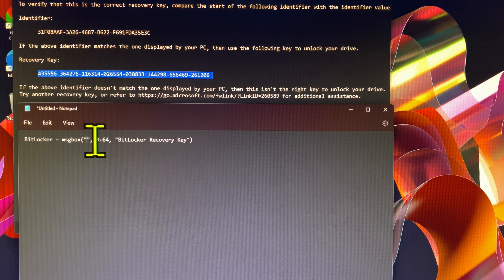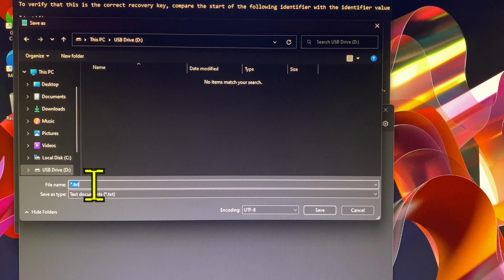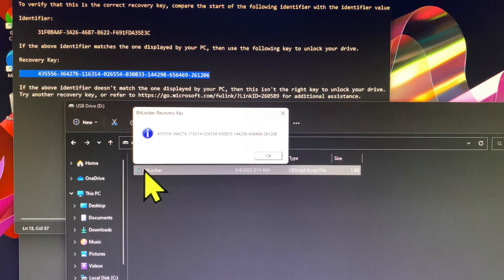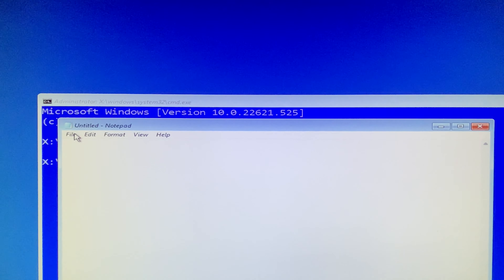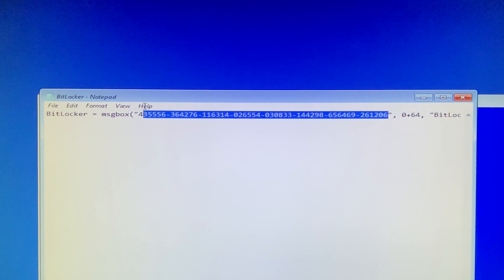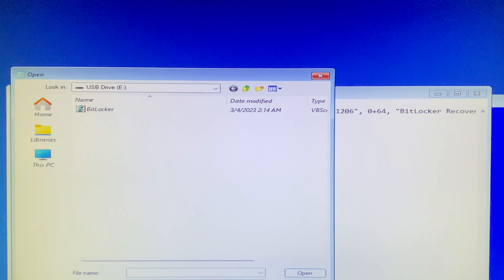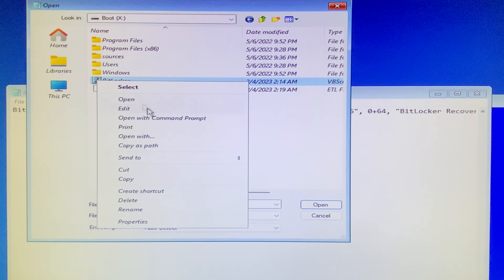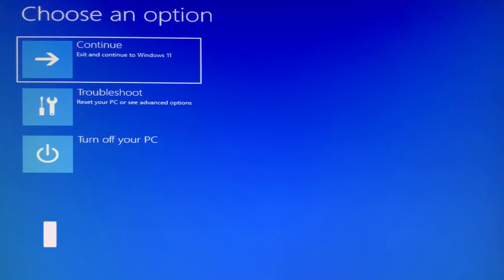UNLOCK BitLocker in Windows Via VBScript File | QUICK and EASY in 1 Minute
VBSscript msgbox Function:
BitLocker = msgbox(“Insert?“, 0+64, “BitLocker Recovery Key”)

How to unlock and turn off BitLocker in Windows, You just simply follow these basic commands as below:
Administrator: X:\windows\system32\cmd.exe
Type the following commands:
manage-bde -unlock D: -rp (BitLocker recovery key)
manage-bde -off D:
manage-bde -status D:

Hint:
To prevent Windows Home from asking for the BitLocker key during startup, you can disable Secure Boot and TPM.

Unlock, Turn off and Bypass the Windows BitLocker in ONE MINUTE | If You are WELL PREPARED